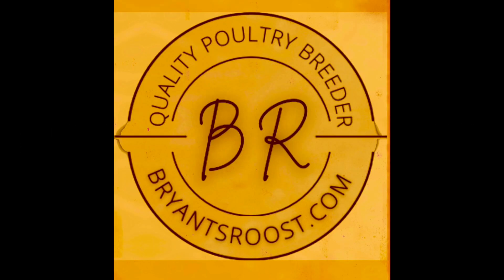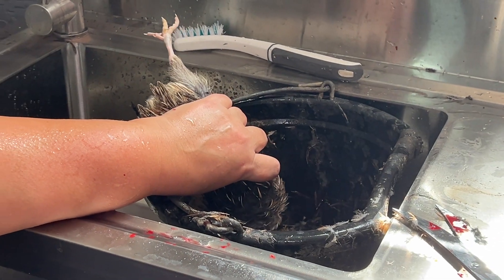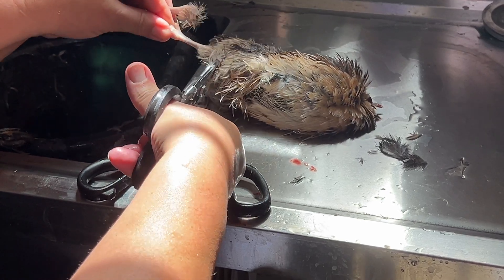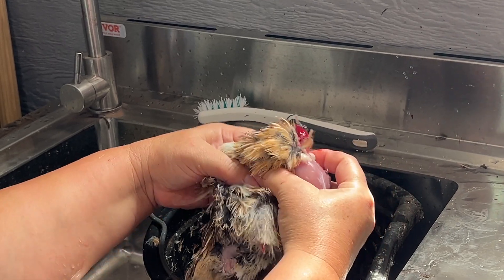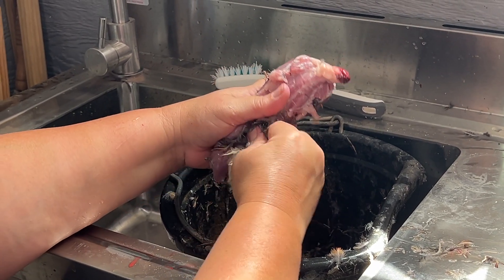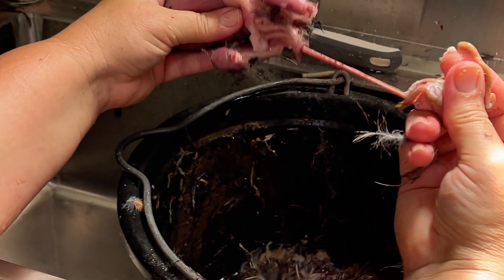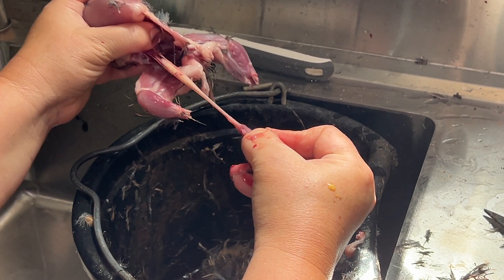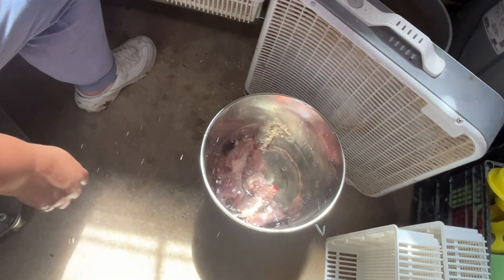Quail Harvest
How to quickly dispatch and harvest a coturnix quail.  It took me 1 min 39 seconds so I had to do video in slow mo.  Also my homemade funnel that hooks on a bucket.  If you want more info on quail, check out